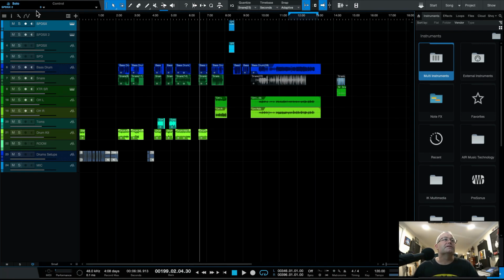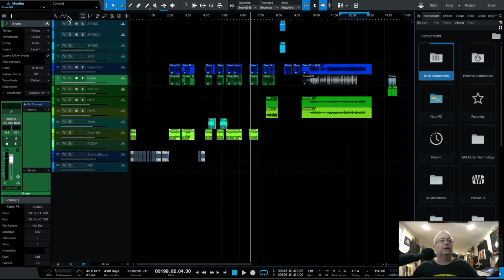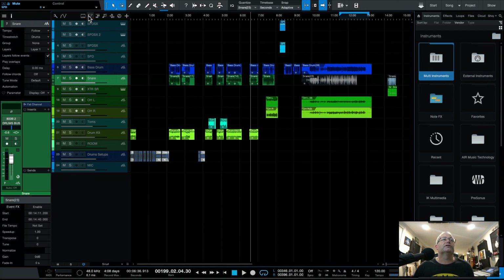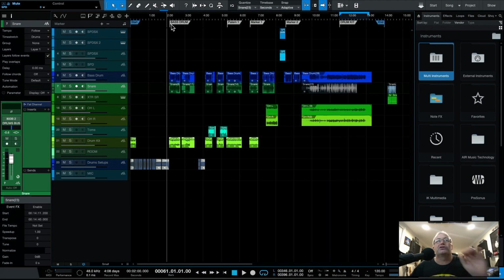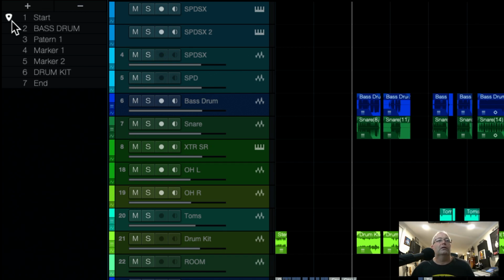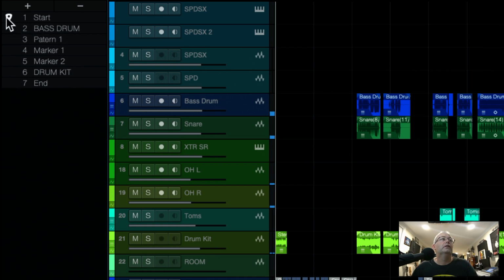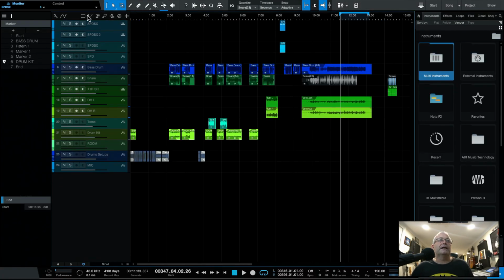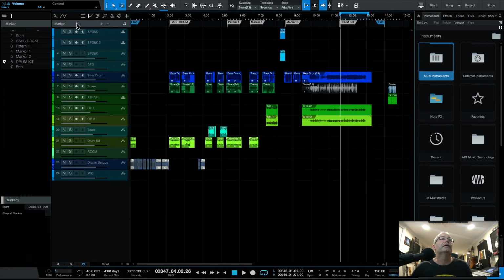The Marker Track List In Studio One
Today I'll be showing you the marker track, a very frequently asked question.

Thanks
Andrew